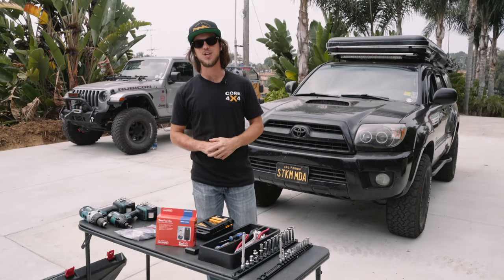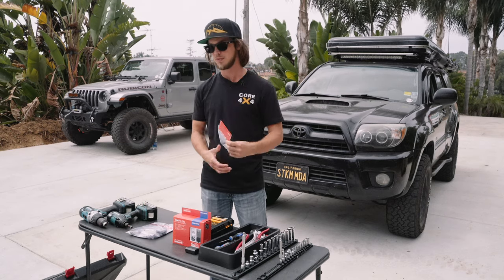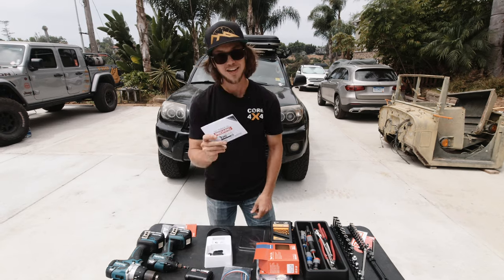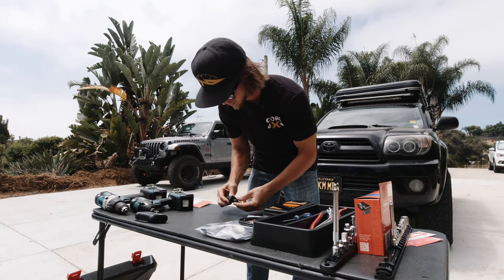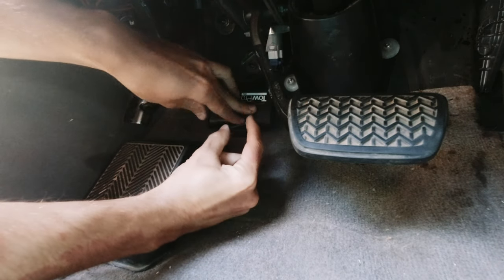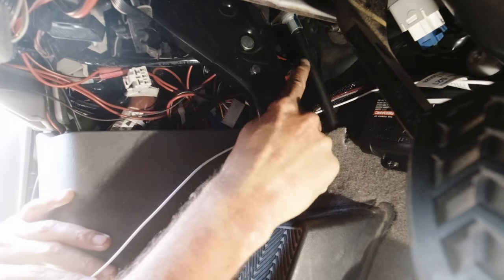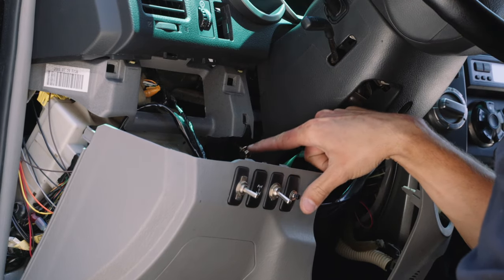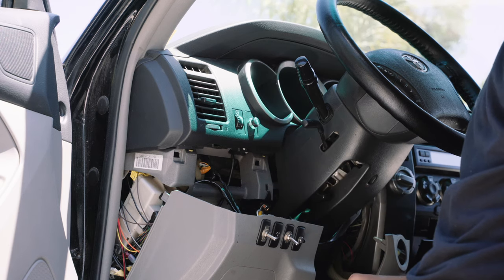How to Install Trailer Brake Controller on 4th Gen 4Runner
Help your truck out. It's can be tough to stop 5,500 lbs, but our vehicles are designed to do it. It's event tougher to stop an additional 2,500 lbs. We found the best brake controller out there, the REDARC Tow Pro Elite. This is the first controller ever to have two modes you can easily switch between. Having a fully automatic mode and a traditional manual mode makes this the most versatile trailer brake controller there is. If you have a 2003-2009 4th Gen 4Runner, watch this video to learn how easy it is to install this epic controller.